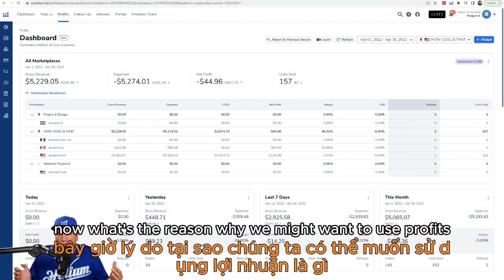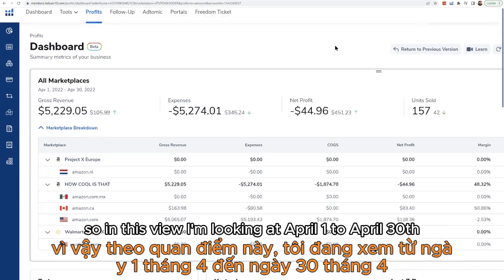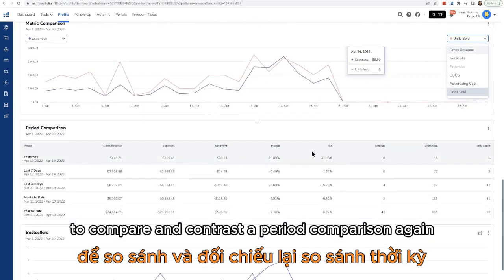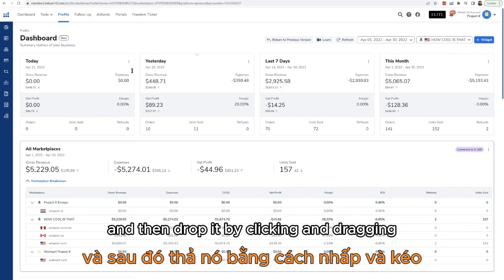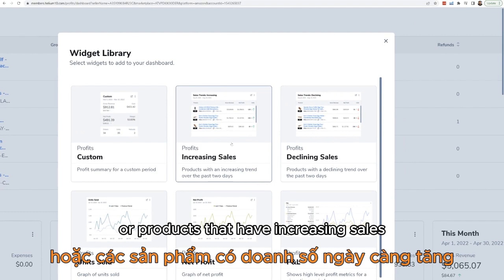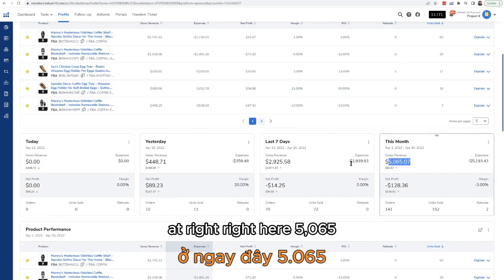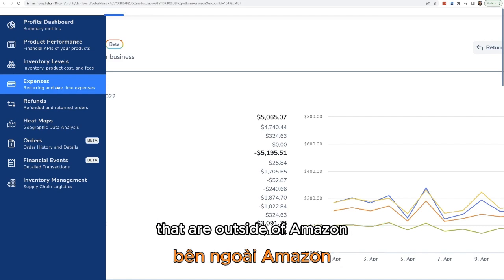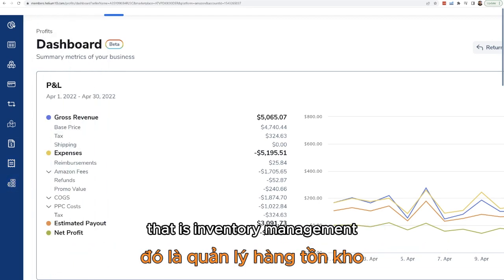TỔNG QUAN VÀ GIỚI THIỆU PROFITS TRÊN HELIUM10 | PROFITS- SKY BROS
Tìm hiểu về những tính năng nổi bật và lợi ích mà công cụ này mang lại cho bạn. Profits PRO không chỉ giúp bạn theo dõi các chỉ số tài chính mà còn cung cấp cái nhìn sâu sắc về các yếu tố ảnh hưởng đến lợi nhuận. Trong video này, sẽ hướng dẫn chi tiết cách thiết lập Profits PRO một cách nhanh chóng và dễ dàng. Khám phá ngay cách sử dụng Profits PRO để theo dõi hiệu quả kinh doanh và phân tích lợi nhuận chi tiết.

Đây là video nằm trong chuỗi series Helium10 Training - Hướng dẫn cách sử dụng công cụ Helium10 cụ thể từng bước một hoàn toàn bằng tiếng Việt qua chia sẻ từ chuyên gia.

👉Link đăng ký để nhận code giảm giá tại đây:
1. Đăng ký Brand với USPTO.
2. Đăng ký LLC
3. Bảo hiểm Amazon Insurance dành cho tài khoản sellers.
4. Warehouse 3PL bao gồm lưu kho và giao lastmiles cho khách hàng cuối.
1. Helium10 có code giảm giá lên đến 70% duy nhất tại SKY BROS.
2. Jungle Scout luôn có code giảm giá lên đến 60% duy nhất tại SKY BROS.
3. Phần mềm yêu cầu Amazon refund các khoản tiền đã tính toán sai & làm thất thoát cho sellers giúp cho sellers lấy lại những khoản tiền mà Amazon đã đánh cắp/làm mất của mình. Đặc biệt, phần mềm sẽ audit miễn phí cho sellers.
4. FBA EXCEL : phần mềm tối ưu quảng cáo & Tổng hợp hơn 4000 influencer tại Mỹ.